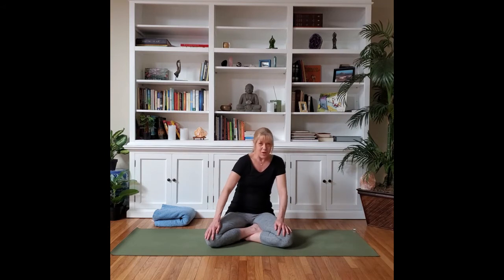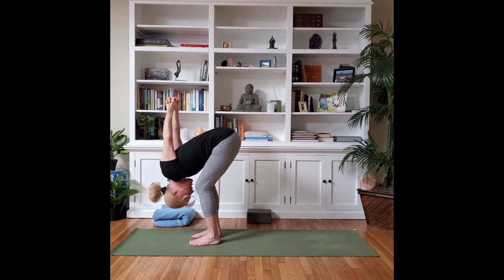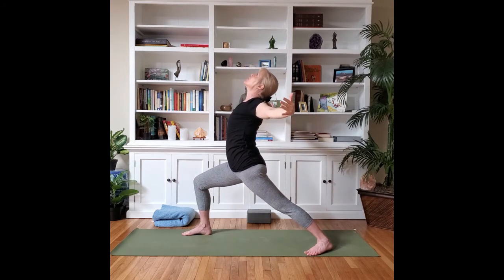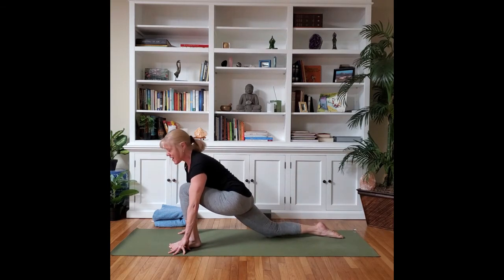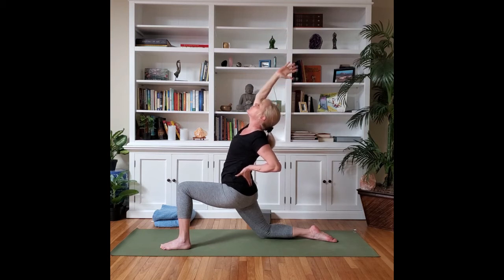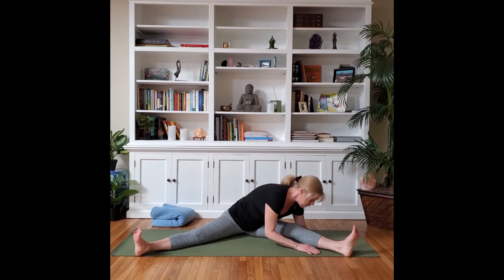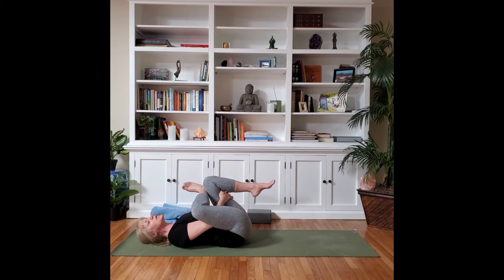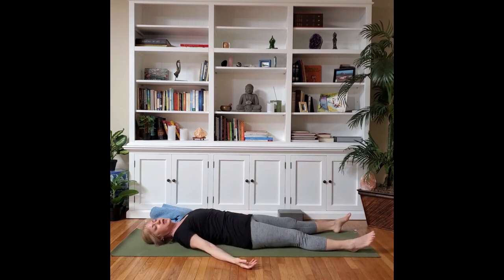Nourish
Using breath and movement we will invite nourishing energy into our body. I hope you enjoy! Namaste'